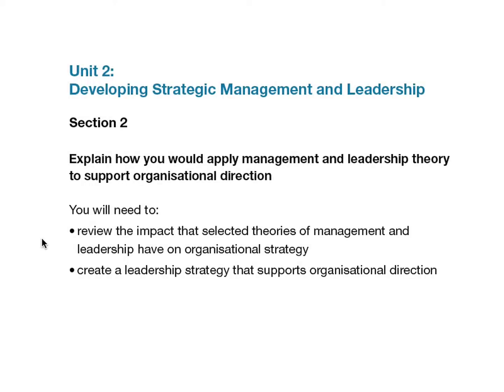Unit 2 Leadership Assignment Level 7 Extended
Podcast from Brighton School of Business and Management Ltd for the Edexcel Btec Level 7, Unit 2  Leadership Assignment.  This Podcast talks you through the assignment giving you guidelines and advice on how to complete the assignment successfully. Assessment criteria and grading criteria can be found in your assignment brief available on Moodle.